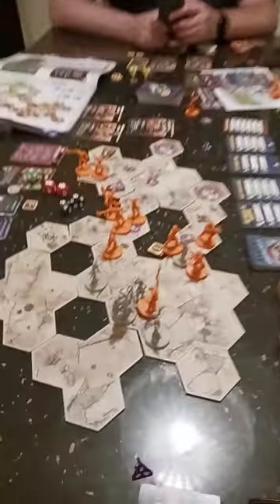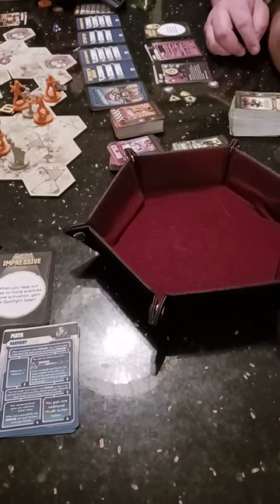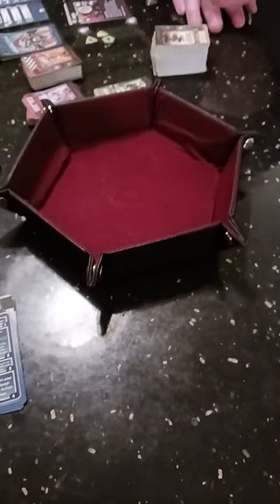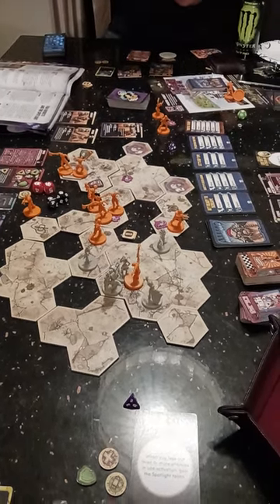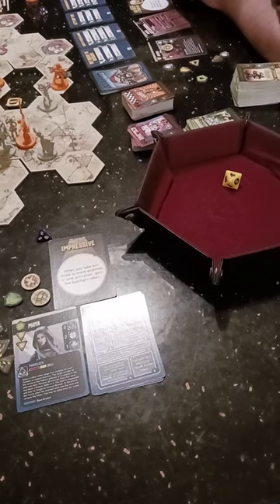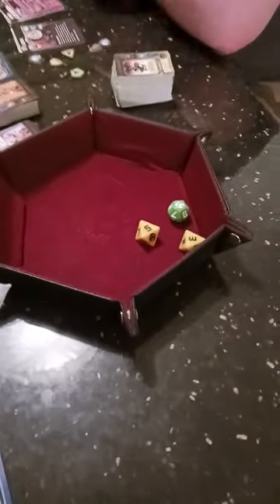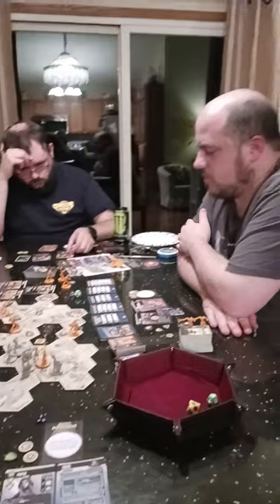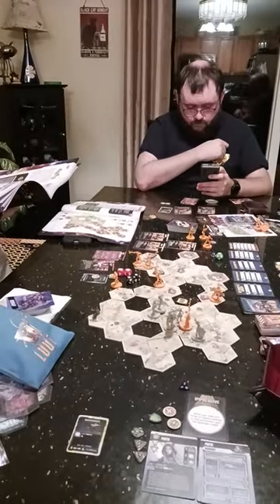Torgue's arena of badassery playthrough pt1